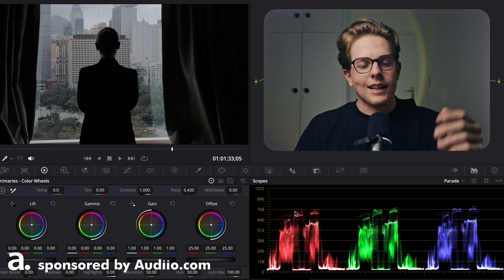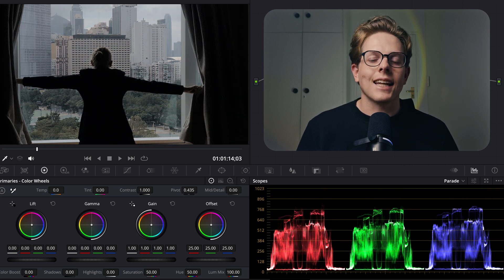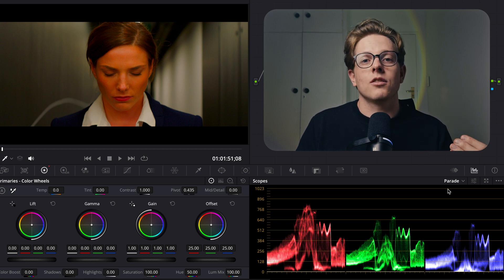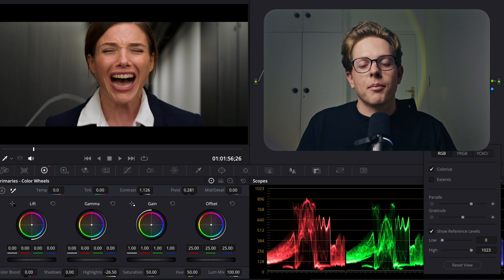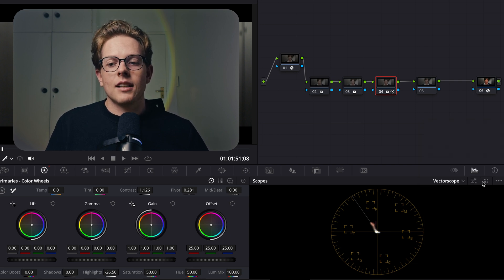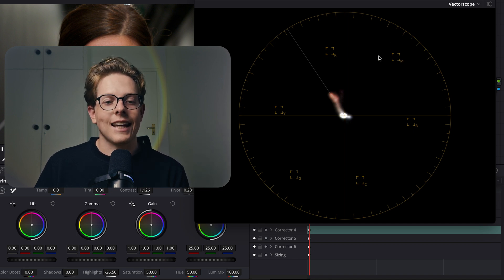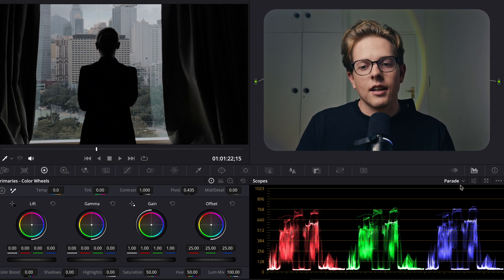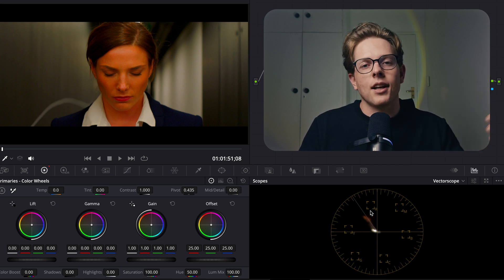How to use Resolve Scopes! Key Tools for Grading like a PRO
Everything You NEED to Know About SCOPES In DaVinci Resolve

Learn how to master DaVinci Resolve scopes and take your color grading skills to the next level! In this tutorial, we'll break down the process of working with scopes in DaVinci Resolve, making it easy for you to understand and implement in your own projects.

00:36 - Intro
04:25 - Scopes Overview
04:57 - Essential Scopes & Pro Tips